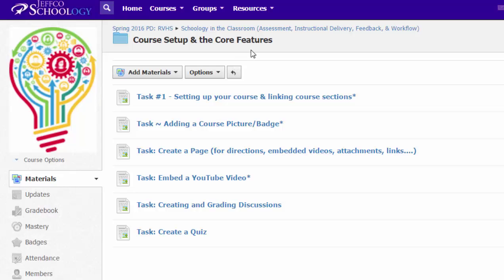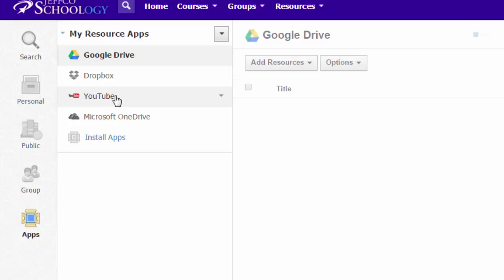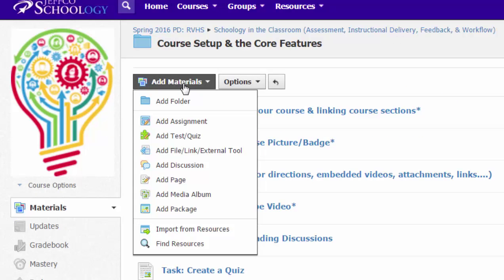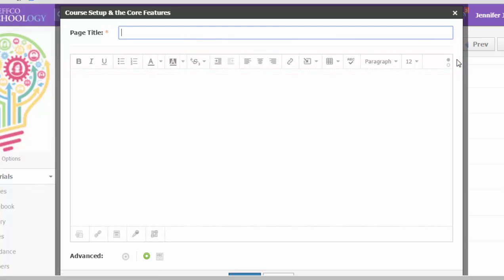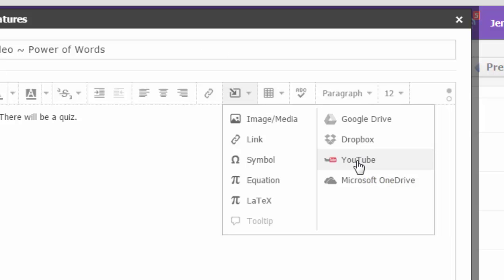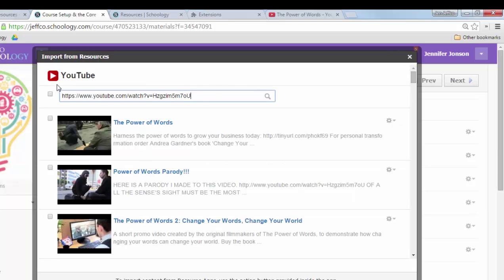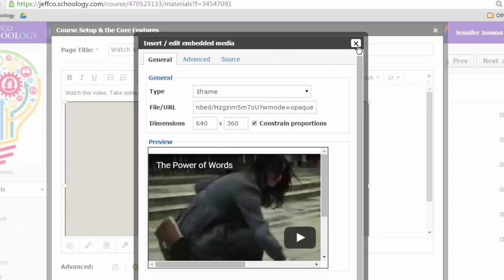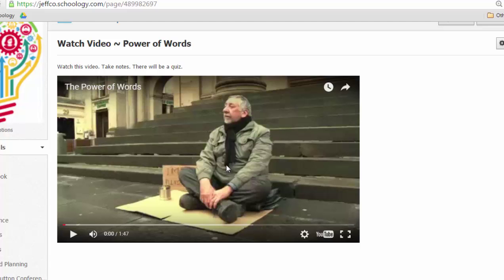Adding YouTube Videos to Schoology with the YouTube Resource App